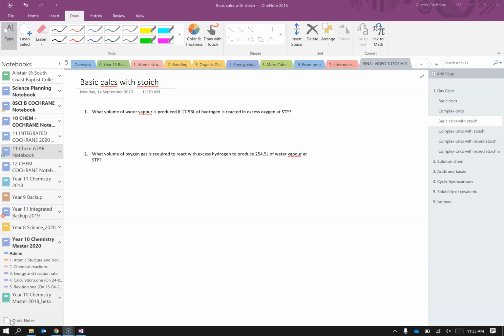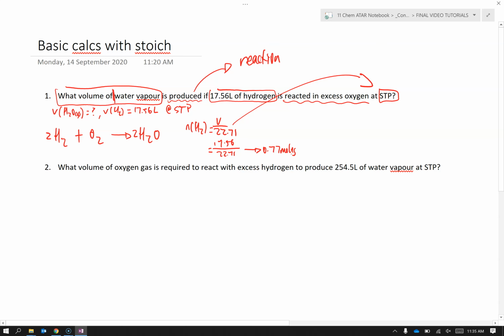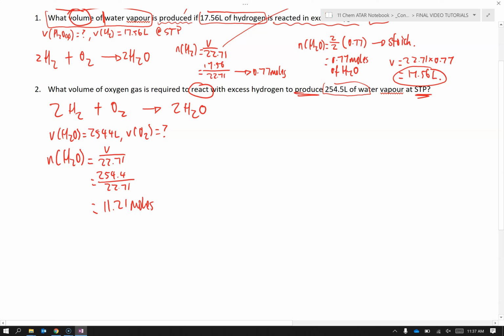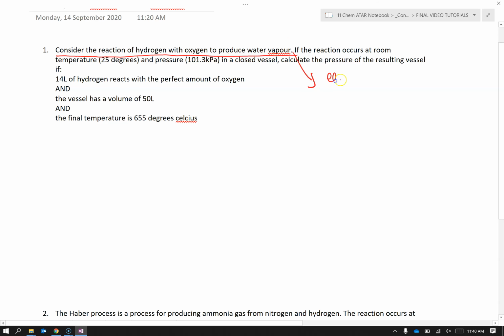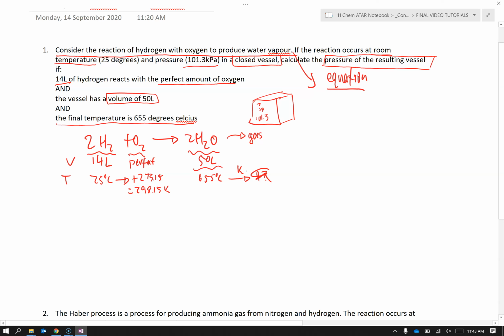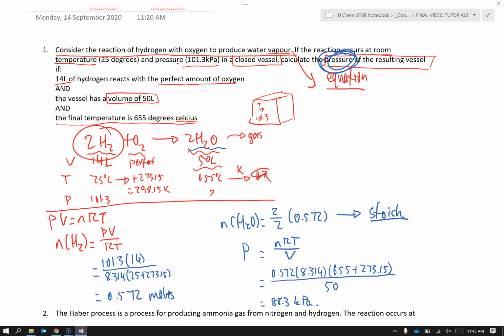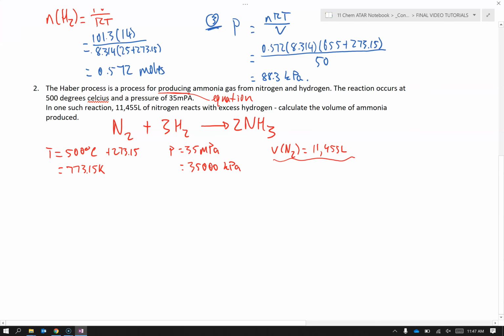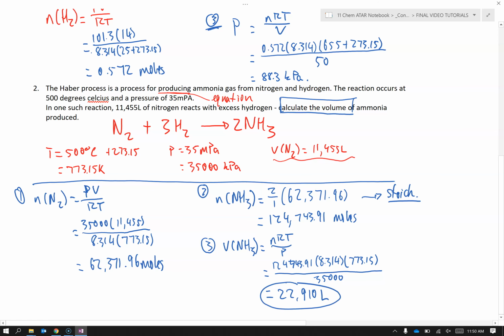Gas calcs with stoich